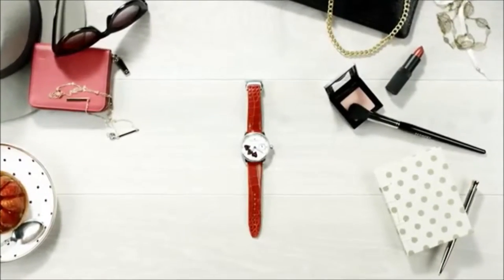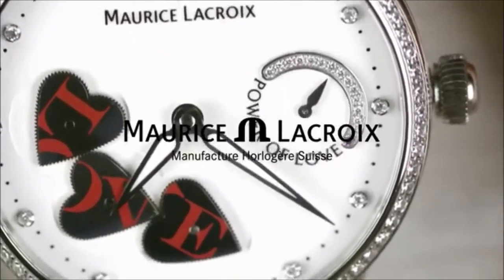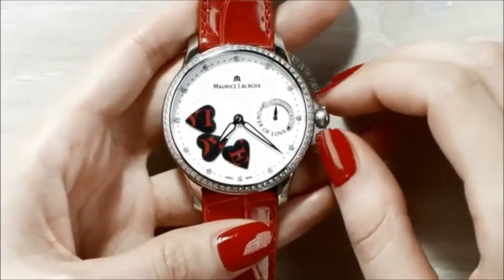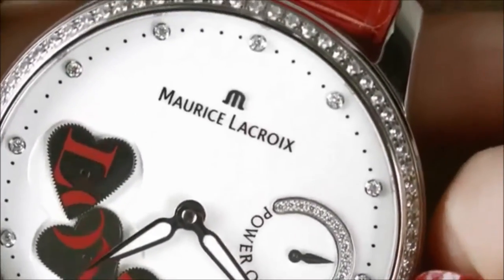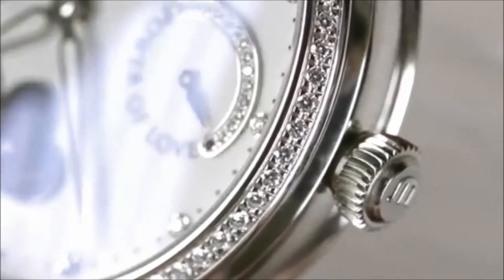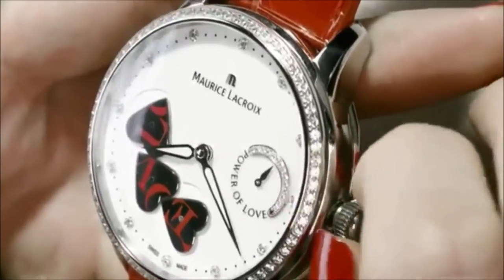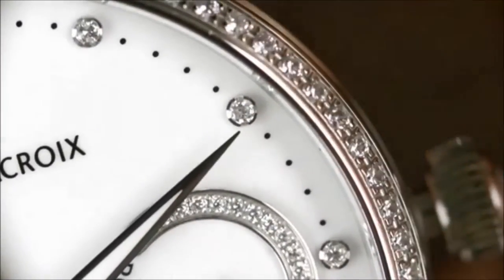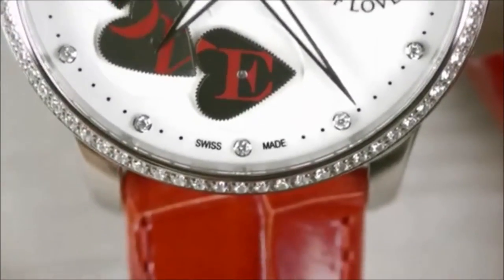HOW TO Handle the Maurice Lacroix Masterpiece Power of Love 2015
Maurice Lacroix Watch Masterpiece Power of Love. Having experimented with circles, squares and lines, Maurice Lacroix now voyage on a new journey which takes them to new adventures with their design engineering capabilities. The Maurice Lacroix Masterpiece Power of Love showcases a beautiful heart shaped pattern to its smooth silver dial. The red lettering inside the interlocking heart bubbles create a wonderful contrast against 12 lustrous diamond dotted indexes and the striking red leather strap which secures neatly to the wearers wrist. The bezel itself is diamond encrusted and embellishes the 43mm dial perfectly. The three hearts beating together symbolizes the brands continuous success as manufacturers of mechanically wound movements which become the beating heart of many of their exceptional timepieces. This particular model is powered by the fourteenth development by the brand. The Maurice Lacroix Masterpiece Power of Love watch is finished on a beautiful clean white leather strap, embracing the feminine side to Maurice Lacroix watches.

Since the launch of its revolutionary Masterpiece Square Wheel in 2010, Maurice Lacroix has continued to impress the world of watchmaking with its unique interpretations of time and has come to be recognized as the master of alternate time reading.